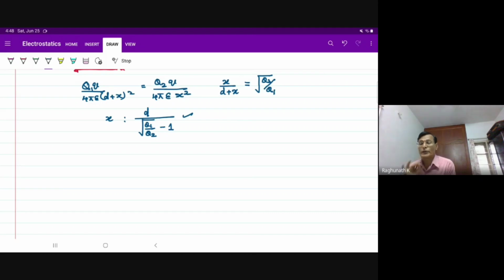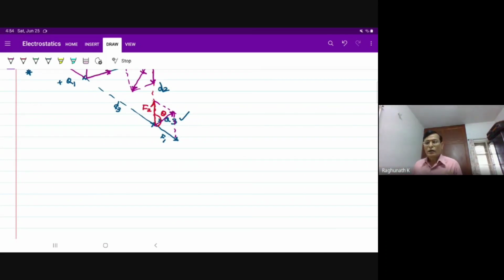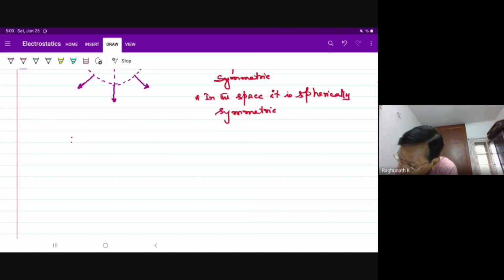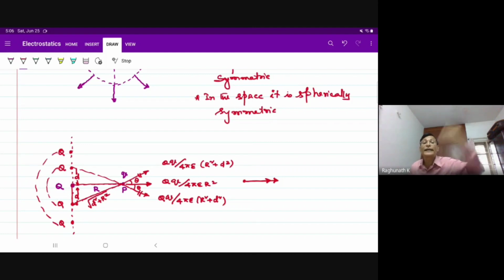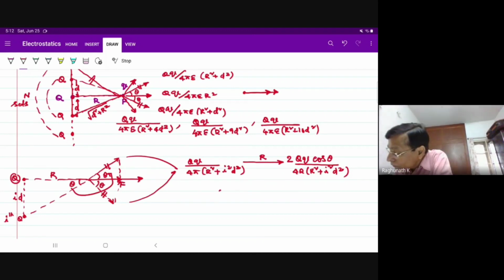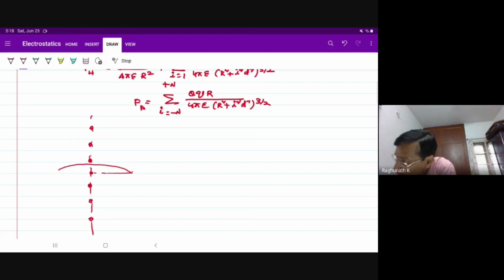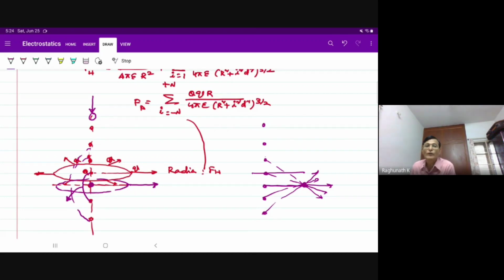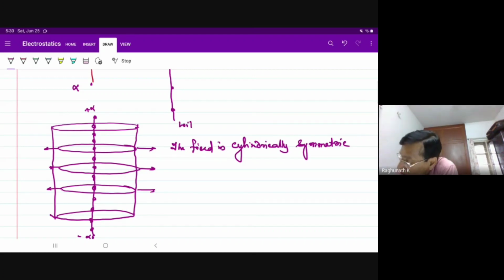Coulomb's Law - 2 | Electrostatics | GATE | ECE